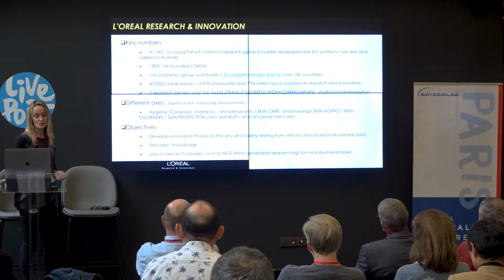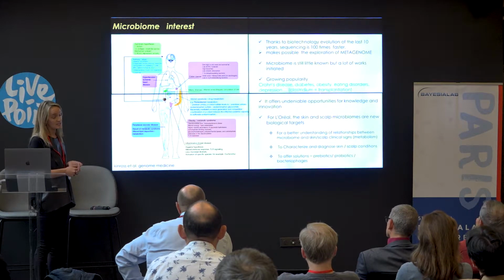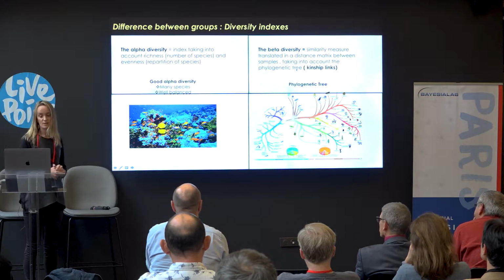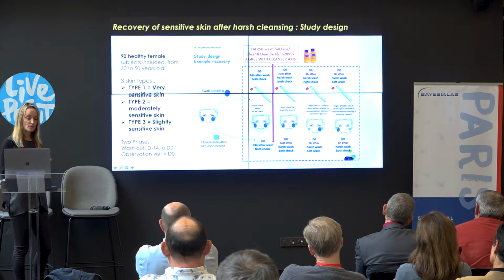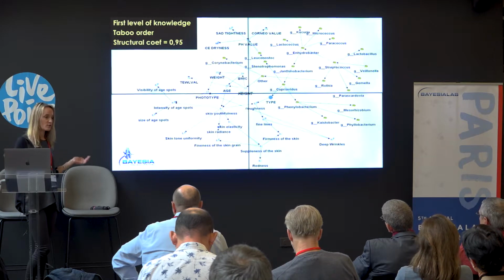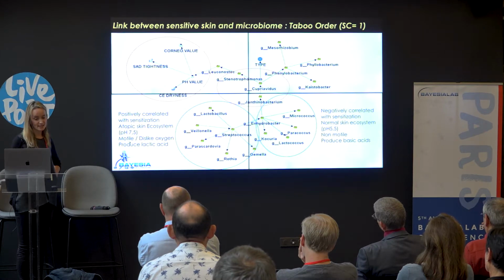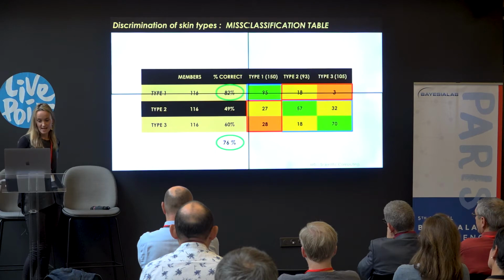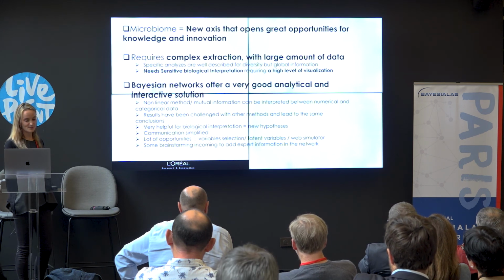Evaluating the Link Between Microbiome and Cosmetic Clinical Signs with PLS and Bayesian Approaches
Marie Thomas' presentation at the 5th Annual BayesiaLab Conference in Paris.